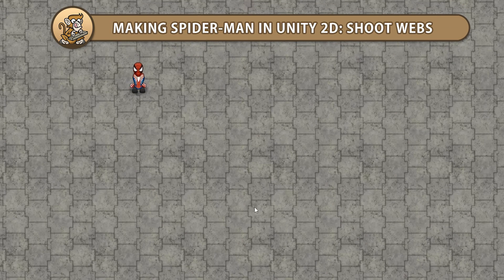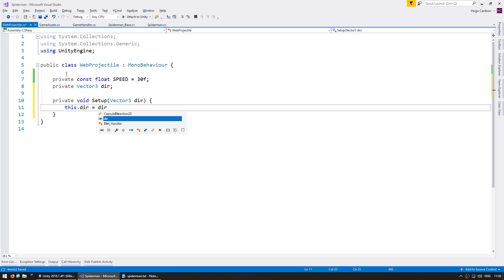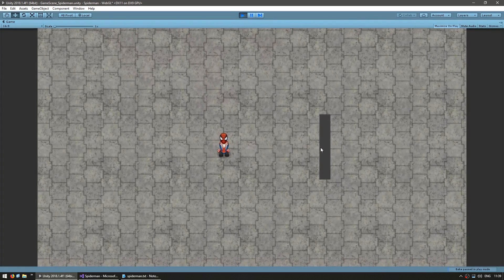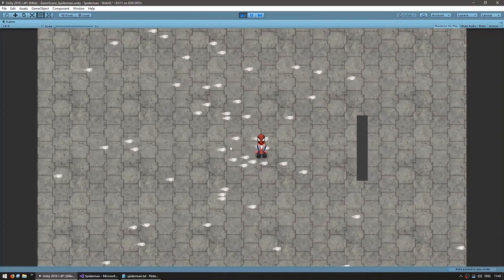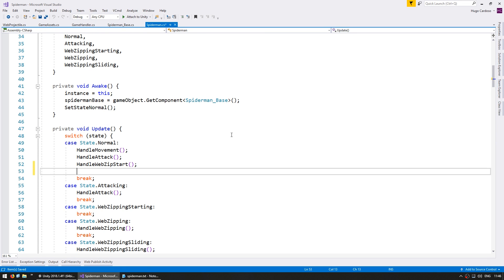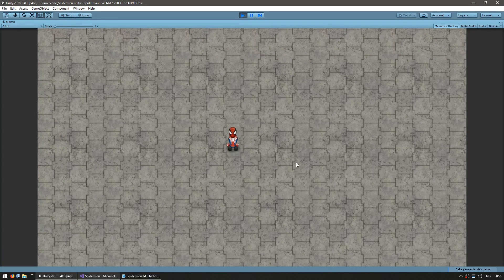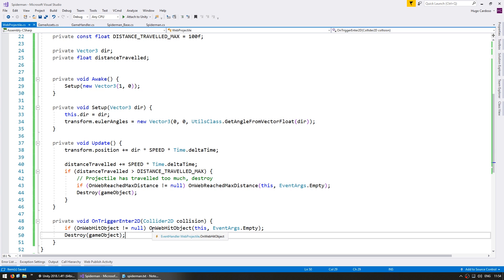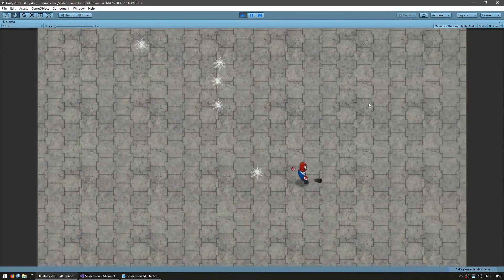Making Spider-Man in Unity 2D: Shoot Webs (Unity Tutorial)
Continuing the Spider-Man series, in this video we're going to add the ability to shoot webs as projectiles.